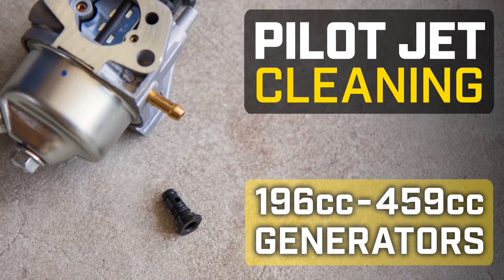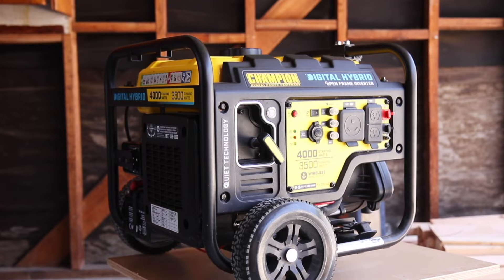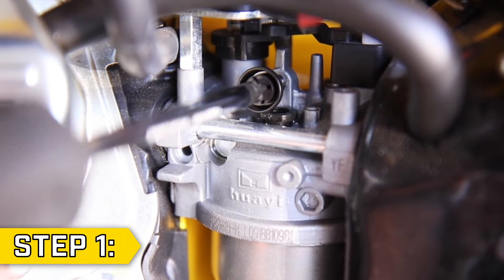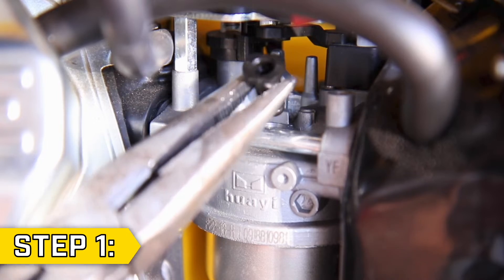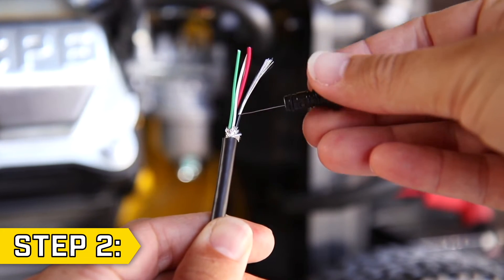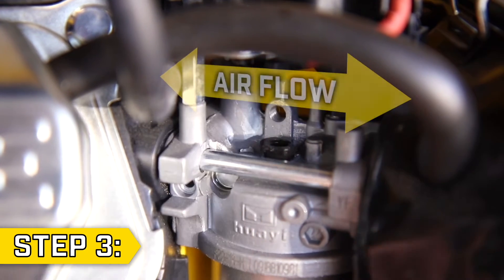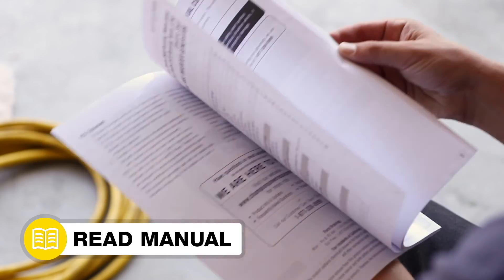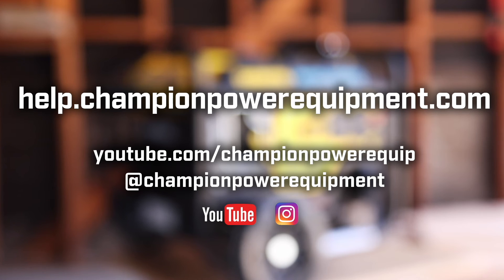Pilot Jet Cleaning (196cc-459cc Generators)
Instructional video on how to clean the pilot jet on 196cc-459cc generators.